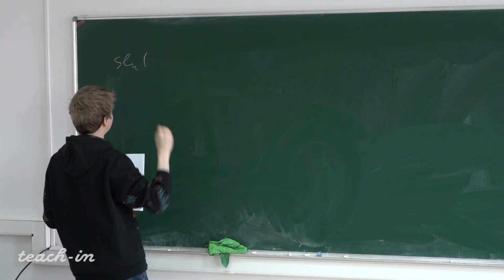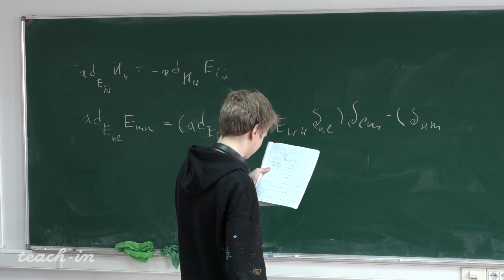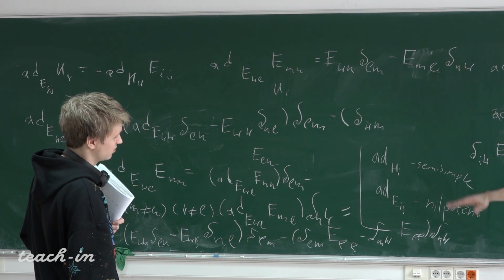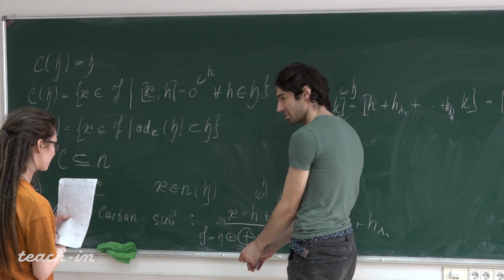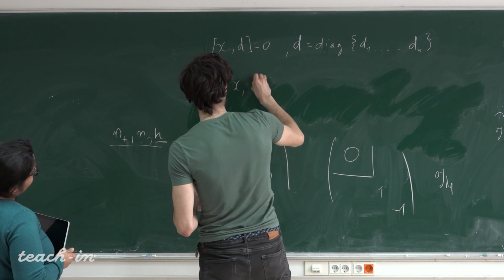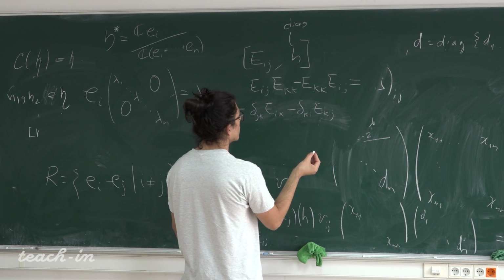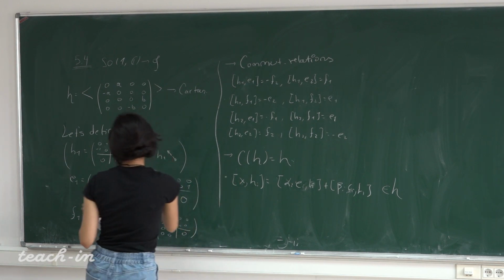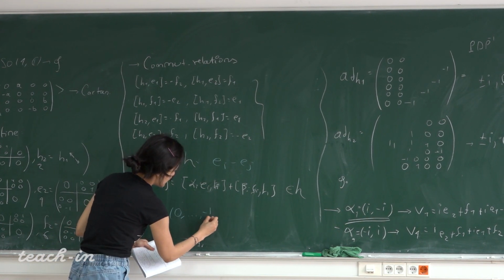Уваров Ф.В. - Представления алгебр Ли. Семинары - 5. Cartan subalgebra and root decomposition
00:00:19 5.1 Two different Jordan decompositions for any element of sl(n,C) coincide
00:24:30 5.2 Any Cartan subalgebra of a semisimple Lie algebra coincides with its normalizer
00:37:09 5.3 Lie subalgebra of diagonal matrices in sl(n,C) is a Cartan subalgebra and its root decomposition
00:59:53 5.4 Lie subalgebra of so(4,C) consisting of certain matrices is a Cartan subalgebra and its root decomposition